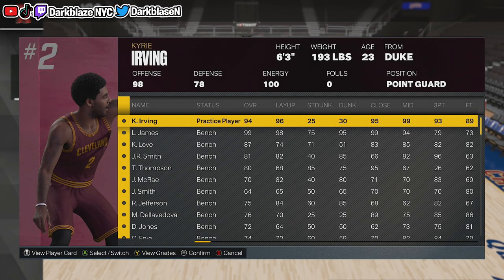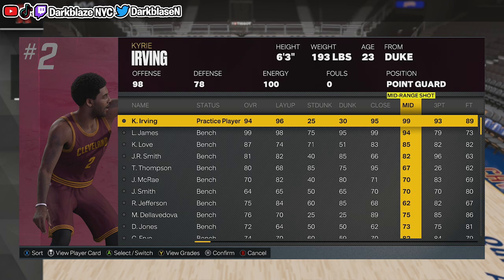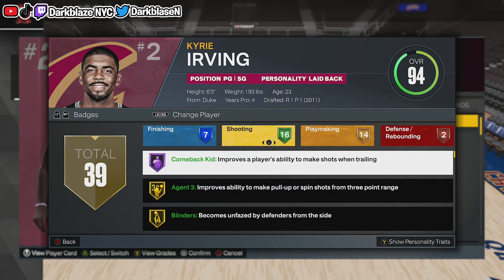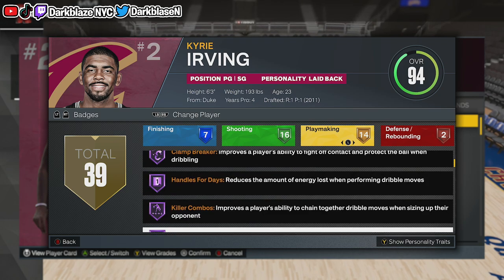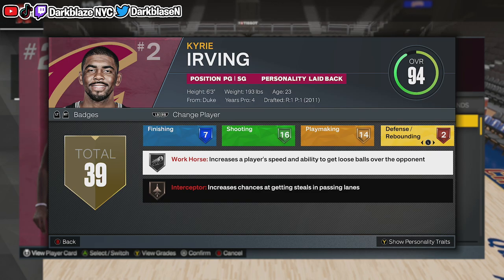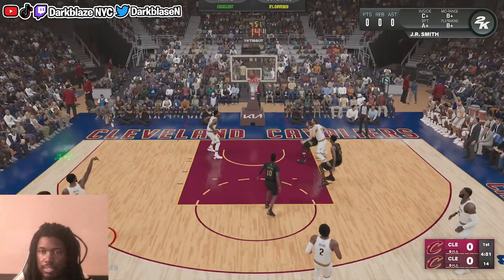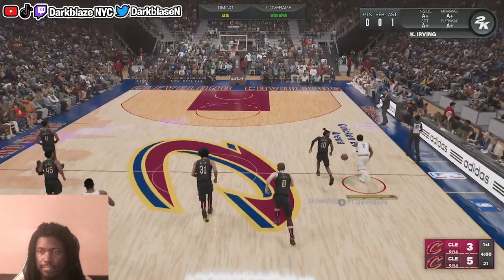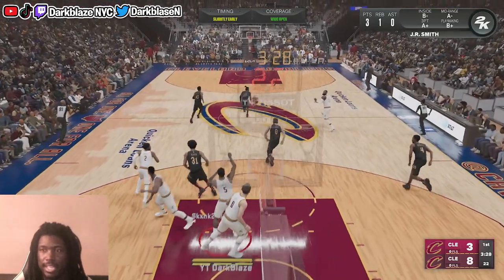NBA 2K23 Kyrie Irving HOF Quick First Step SPEED BOOSTING GOD 99 Ball Handle - Play Now Gameplay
Kyrie Irving Build 2K23
Kyrie Irving Gameplay 2K23
Hall Of Fame Quick First Step 2K23

NBA 2K23 Gameplay Online
NBA 2K23 Kyrie Irving Dribble Style
NBA 2K23 My Career
hof quick first step 2k23